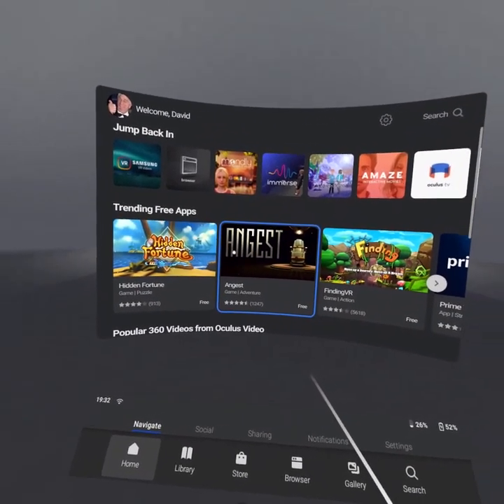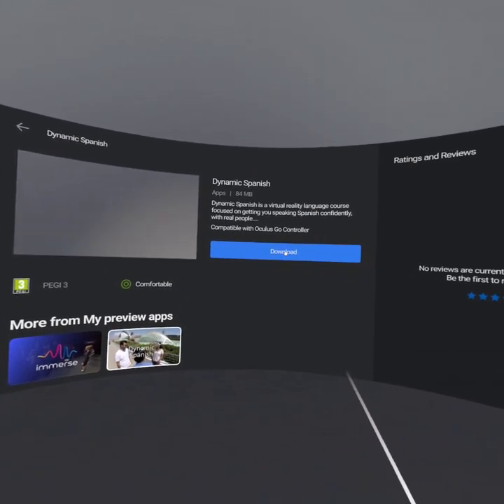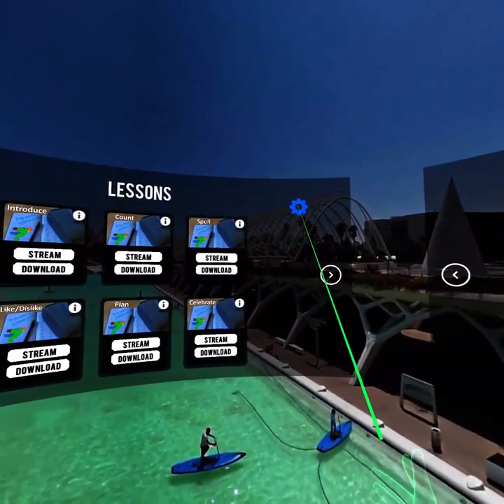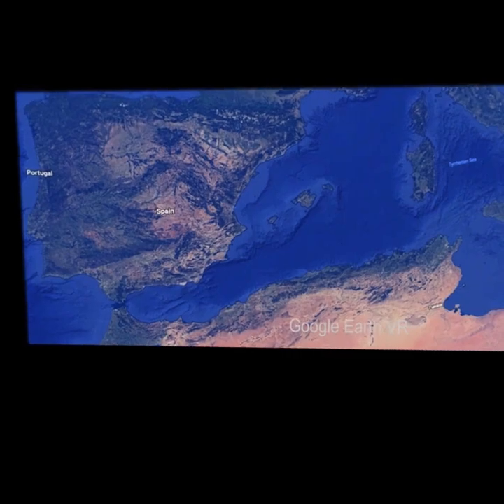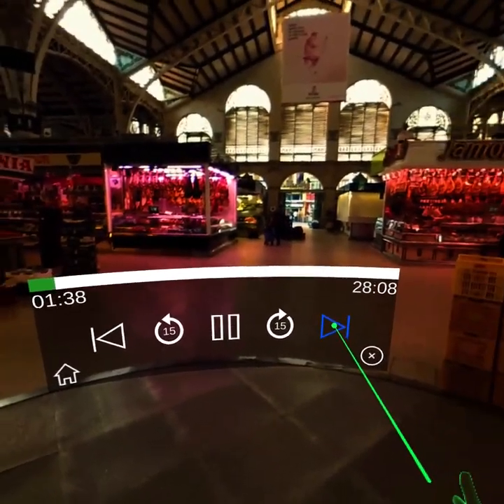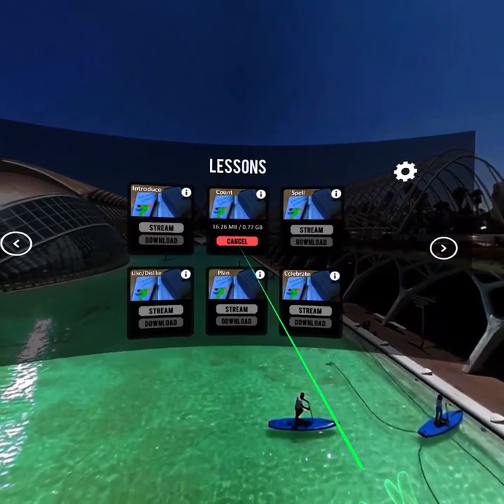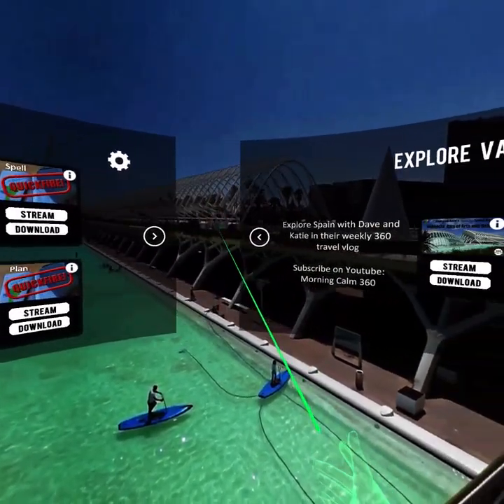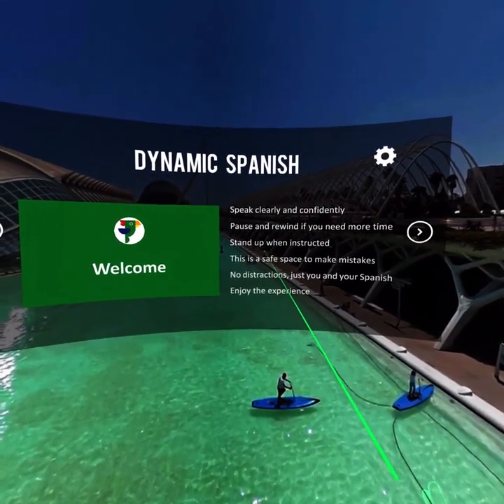Dynamic Spanish - Install and Use App (Oculus Go)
Learn how to use the features of the Dynamic Spanish app.